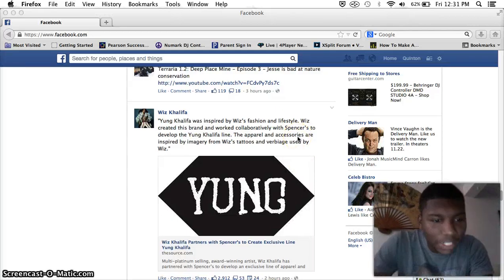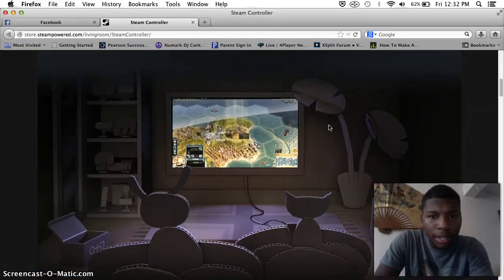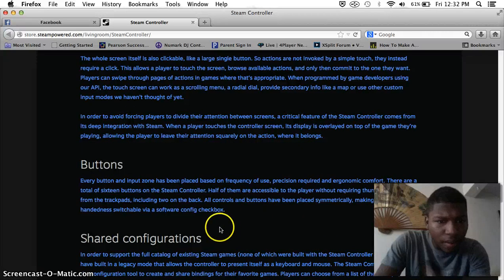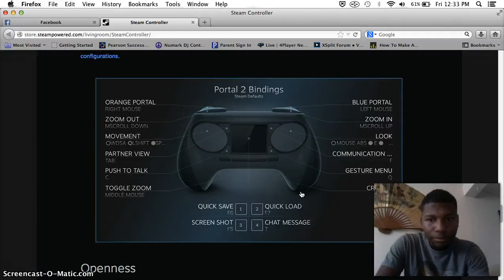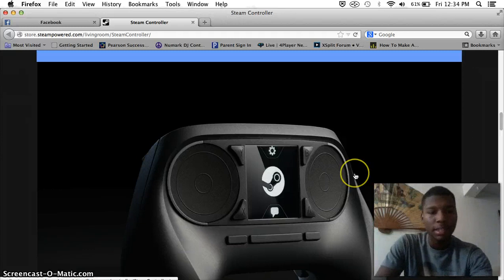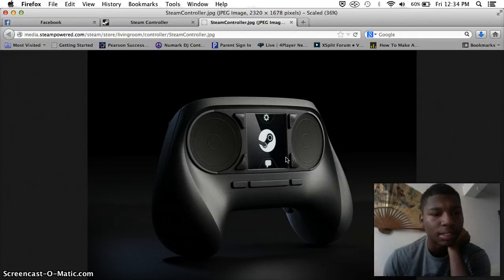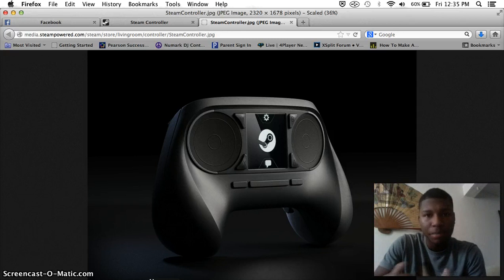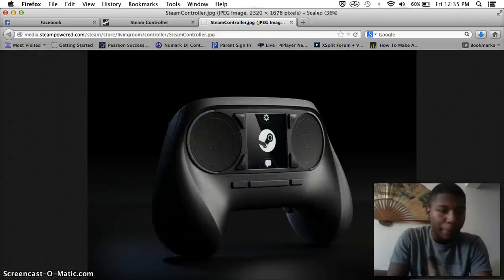Reaction to Steam Controller - ModdLife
This is my reaction to the steam controller!!!